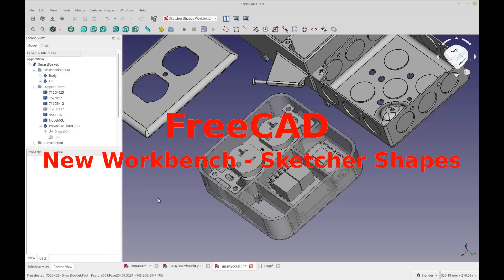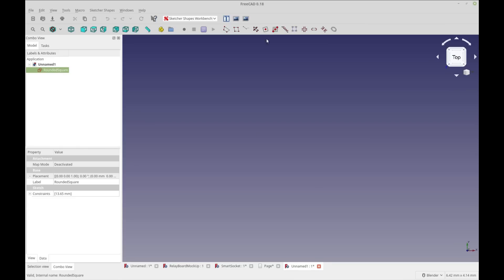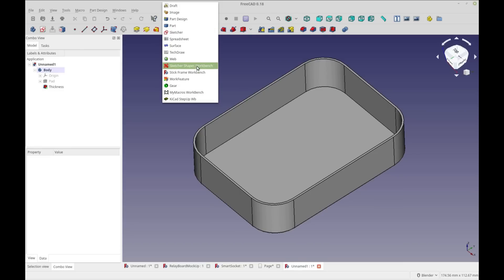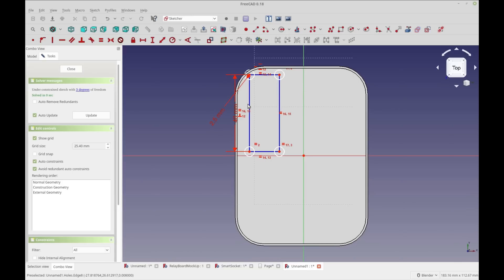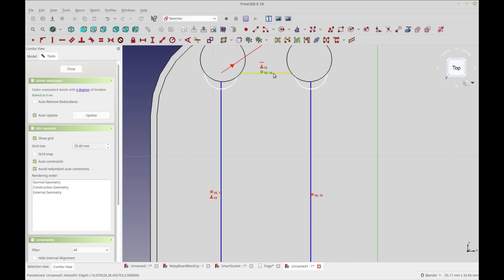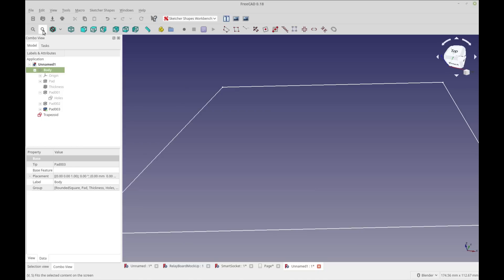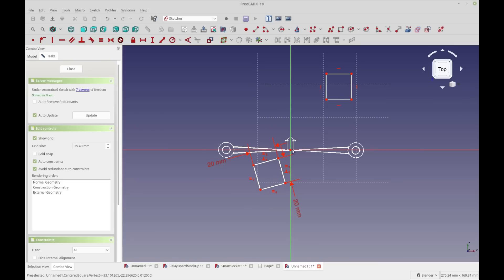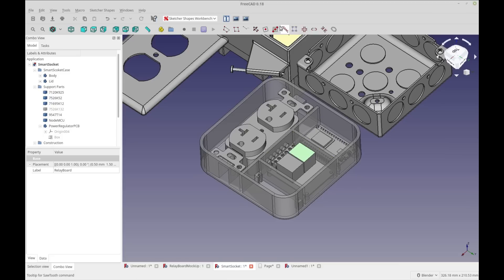FreeCAD - My Crappy Workbench - Sketcher Shapes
To learn more about coding Python/FreeCAD I decided to try my hand at a workbench. This is what I came up with so far.

You can find it there. :)

Be warned I am a noob at Python and a noob at FreeCAD, so it only mostly works.